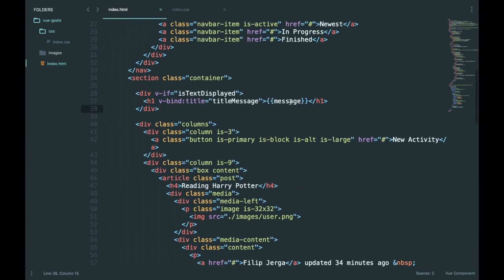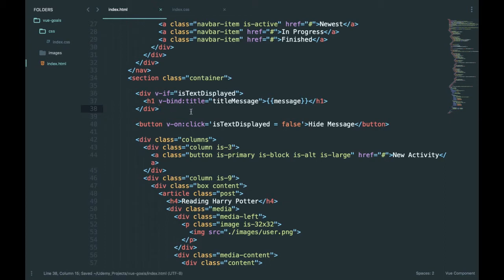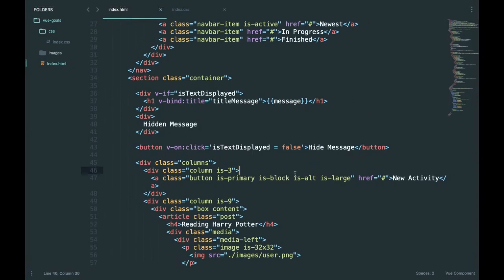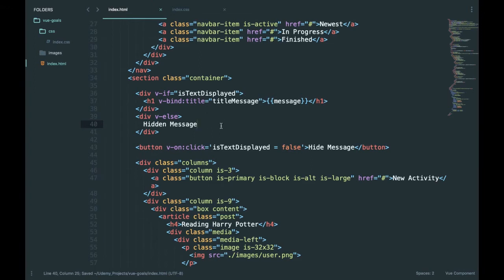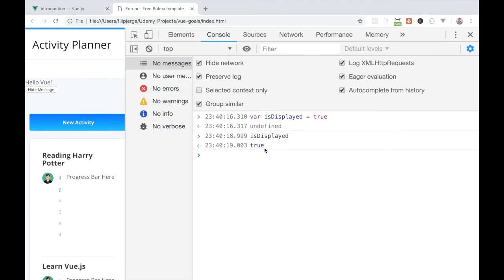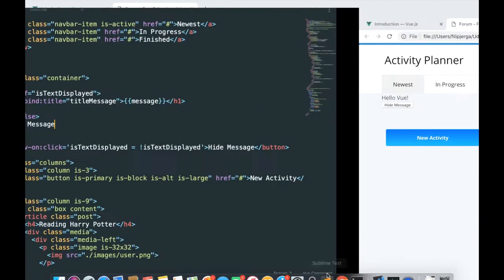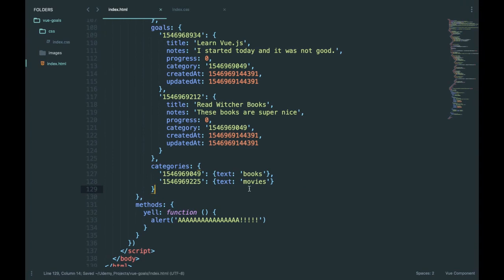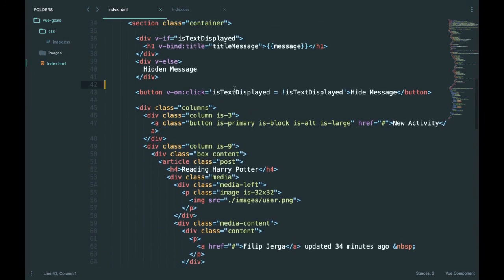Explanation of directives v-else and v-on - Vue JS Tutorial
Explanation of directives v-else and v-on is a free tutorial by Filip Jerga from Vue JS course
Link to this course(Special Discount):
This is the best Vue JS Course
Course summary:
Develop powerful, modern, real-world web applications with Vue JS 2 and Node
Completely understand the processes and concepts of Vue JS 2
Use gained knowledge to create your own Web Applications
Become fluent in concepts and tools like Vuex, MongoDb, Sockets, Authentication
English [Auto]
Hey guys. Welcome back. It was like trains or those directives in these like Uralla continue and I will show you a new arms. All right. Let's start and let's find your message. So here it is our message we are displaying ever it's text displayed under this deal. Let's create a new element. These will be but then and let's right here. Hide message so hide message like these. And I would like to click this button and I would like to hide it is the message we are displaying here so we can use a year in your directive. So let's trade on a button. A new directive. And this one is called me. And on it. So we dash on the legalese and on that click solar the radio call and I click. All right. Equals sign. And the Colts so double codes here. It can be also single quotes. So doesn't matter it's up to your preference if you want to use single quotes or a double Globe quotes. OK. So right here. Let me click these button. I want to execute it here so functionally. So I want to assign to each disease played false value. So is that displayed. I will assign here false. So then I will look legalese but then it's of display it will be false. This means this conditions will not pass any more. And it will hide this message. OK. So let's say it is let's go back to our browser's. All right. Don't forget the refresh page. Sorry front page. Let's click here. Hide a message and you can see. Message is amazing. OK. Let's go back to our economy at Davos and I will show you a new directive here. So just under this deal I will ride here a lot more these like this and let's ride the here. Then a message like this is let's save these let's go back to our browsers let's refresh your browsers and you can see here that the message is displayed all the time. So hide message here that a message is here. OK. So also conditionally I want to also hide these message and displayed depending on the value of our Easter eggs displayed variable. So under these we if we can use direct the else somebody else and let's say it is. So if text is not displayed this means that these conditions will not pass by the will jump inside of the else. So these hidden message will be displayed. OK so let's go back to our browsers and let's click here. Hi to my city. But don't forget to refresh your browser. OK let's go here. Hide a message and you can see here. Then a message is on the screen. Perfect. So now conditionally we are hiding and displaying these messages. So one more time if text is displayed we are displaying in this message from message variable and we are displaying these hidden message. If it's taxes but is false they are not passing this first condition but we are jumping in we. Else because if condition is not met we will jump to next. Else condition and these the message is displayed OK. Let's continue. But I would like to improve this bank penalty. I would like to tackle these these still stays here. So when I look like. But then here on garlic I want to change if steaks displayed too true or false depending on their current is steak is displayed steak. So what I can do I can I can override it to exist play to be a steak is splayed opposite value so you can write a stack of displayed an exclamation mark. So I am still assigning all the time assigning opposite value of current steaks displayed the value this season may be a little bit confusing for you but I will debug it for you in the art console. So let's say we like these. Let's go back to our browser's refresh page. And now when I click here a high the message you will see I am displaying the hidden message. And when I click it one more time I am displaying hell of the use I'm toggling between these two states here. As you can see here. So what I'm basically doing. Let's inspect these I will create. Here does very able just to show you what I mean. Well it's great here new variable and let's call it var is displayed so is displayed like this. OK. This will be initially let's say true. So now we have either displayed value and you can see this is displayed variable has a true value. But I will write is displayed and I will provide here an exclamation mark in the front is displayed will be false. Right. So when I will assign to is displayed opposit